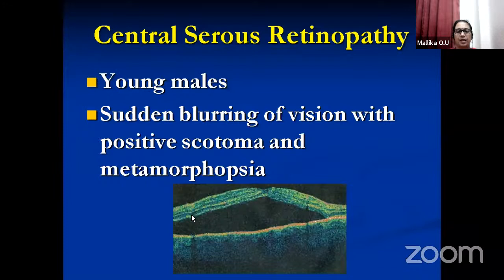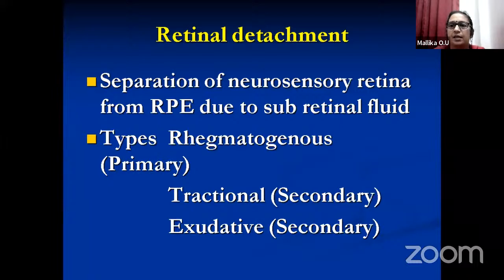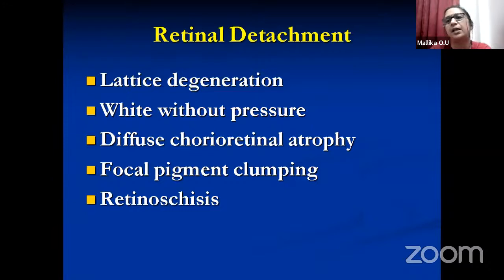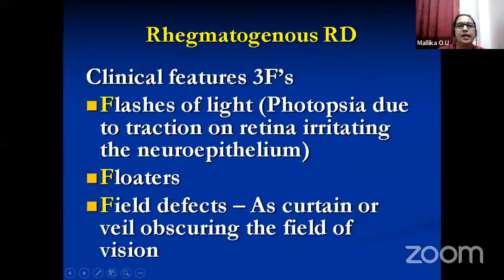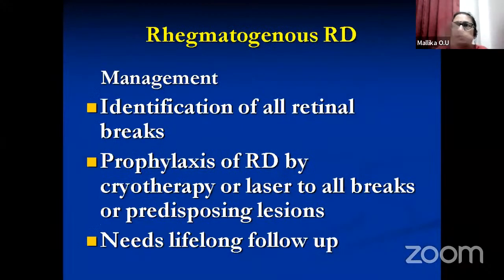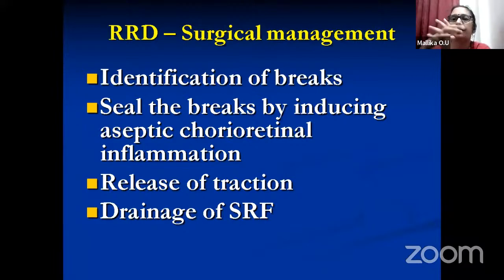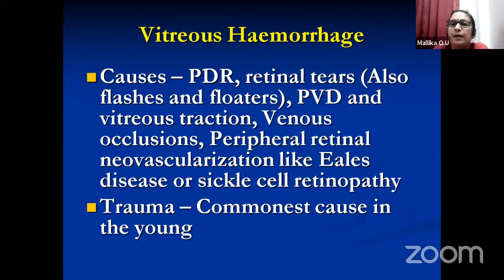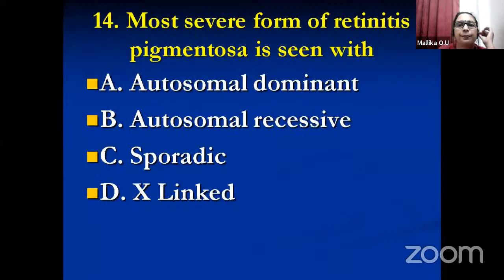Online Classes for MBBS - 04.02.22